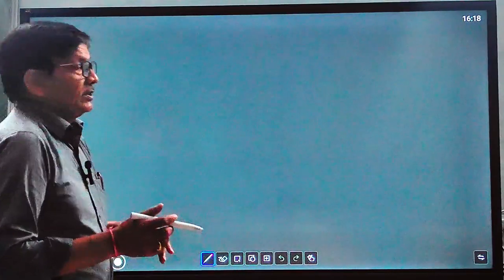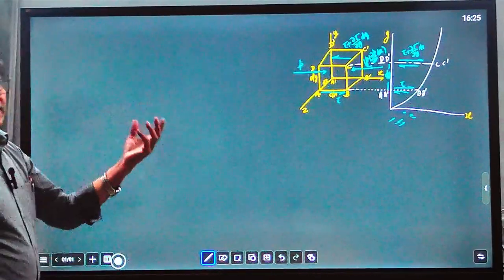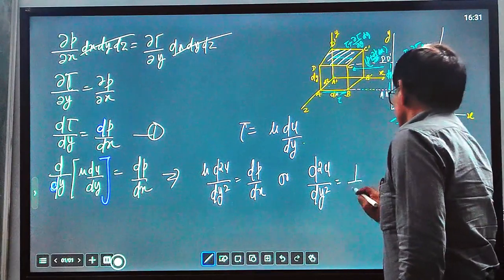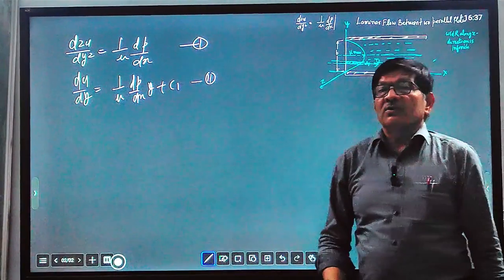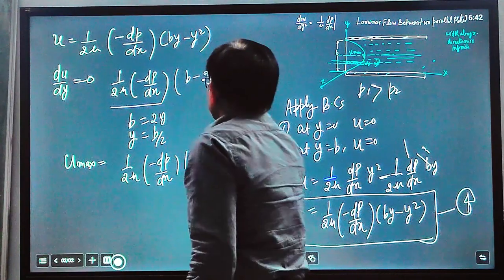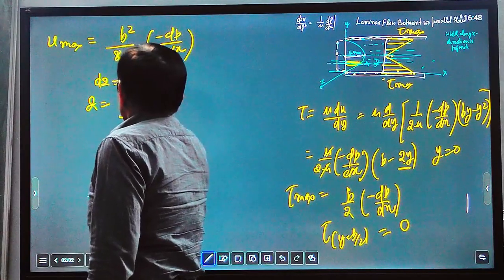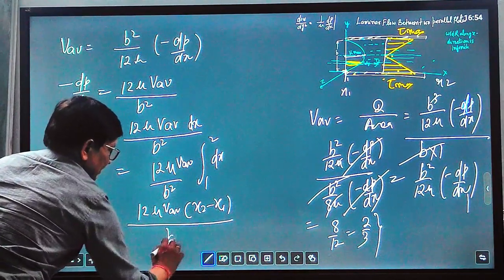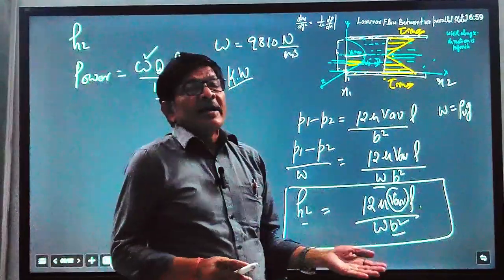Flow between fixed plates: Laminar flow#mechanicalengineering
The flow between two fixed parallel plates is a classic problem in fluid mechanics that helps us understand the fundamentals of viscous flow under confined conditions. When a viscous fluid moves steadily between two stationary plates separated by a small gap, and the motion is driven by a constant pressure gradient, the flow becomes laminar and fully developed. In such conditions, the fluid layers slide smoothly over one another without mixing, and the velocity varies only in the direction perpendicular to the plates.

This type of flow, often referred to as plane Poiseuille flow, provides valuable insight into how viscous effects dominate in narrow passages such as lubrication films, microfluidic devices, and heat exchanger channels. The analysis of this flow involves simplifying the Navier–Stokes equations to derive the velocity distribution, shear stress variation, and volumetric flow rate — all of which are essential for understanding real-world engineering applications where smooth, predictable flow is desired.@Sujit1816